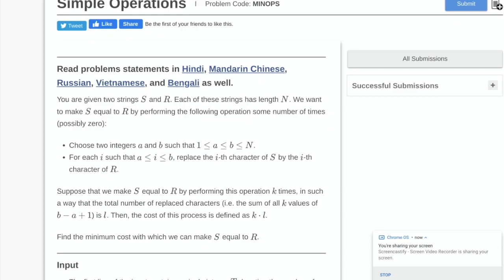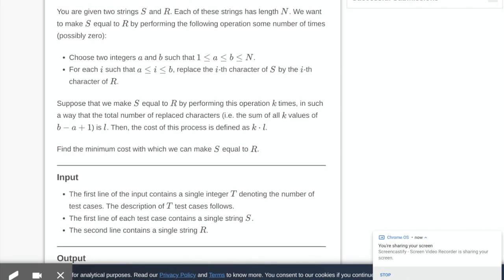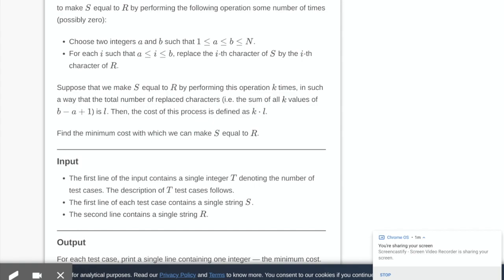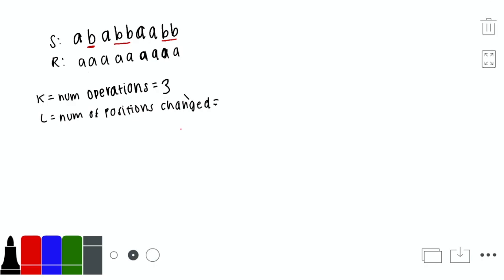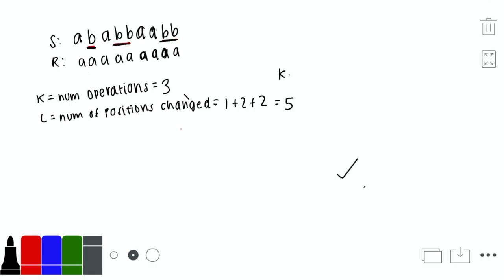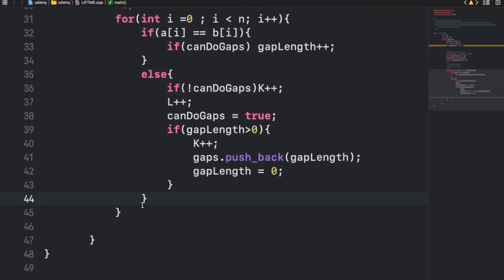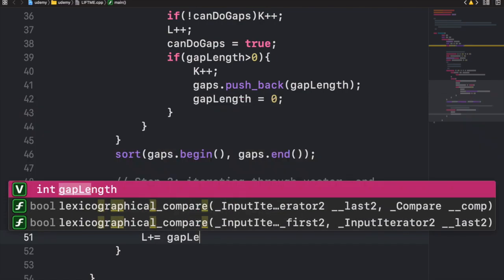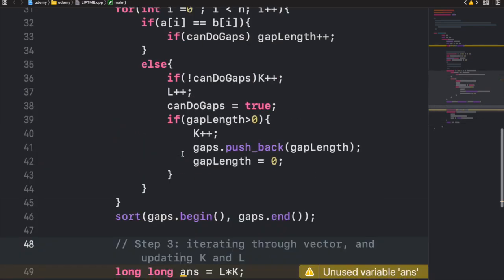Simple Operations (MINOPS) - CodeChef April 2020 Cook-Off Solution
This video will contain a detailed explanation of the problem “Simple Operations,” which is Div 2 problem 3 of the CodeChef April 2020 Cook-Off Contest.